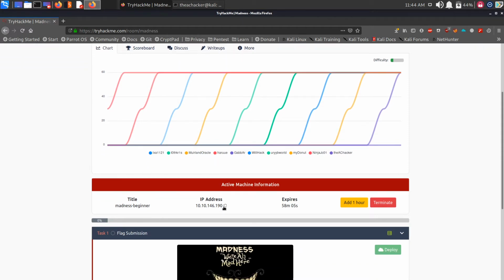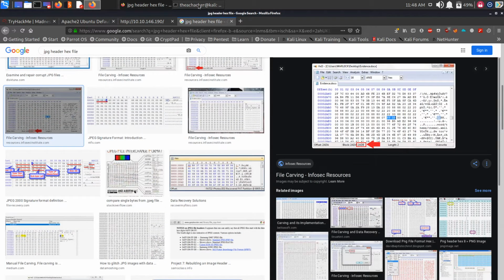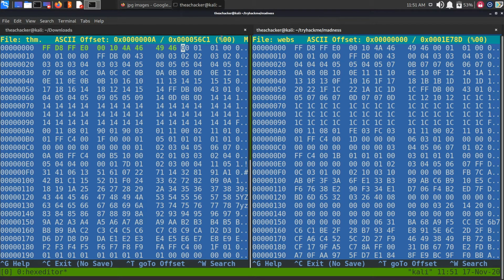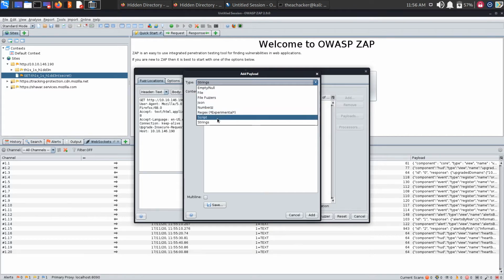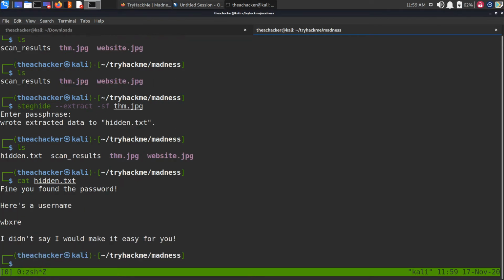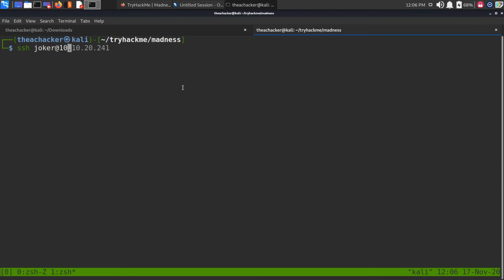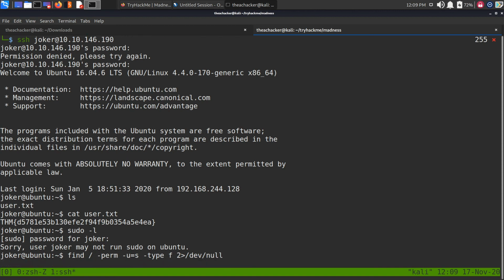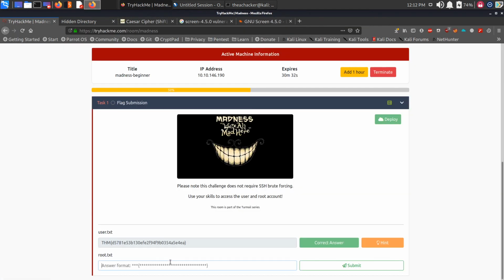TryHackMe Madness Walkthrough || Screen suid exploitation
Peace !!☮☮📺📺